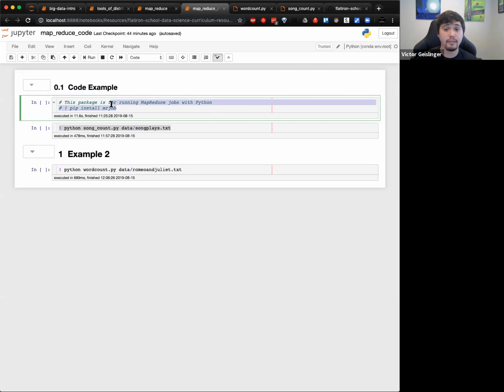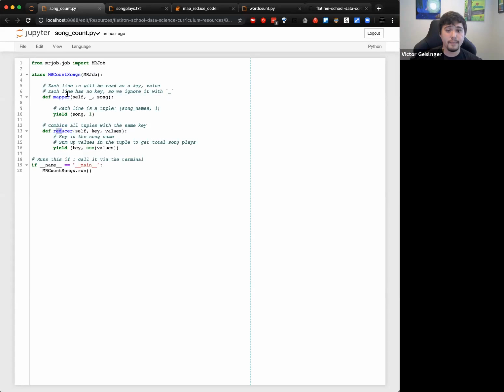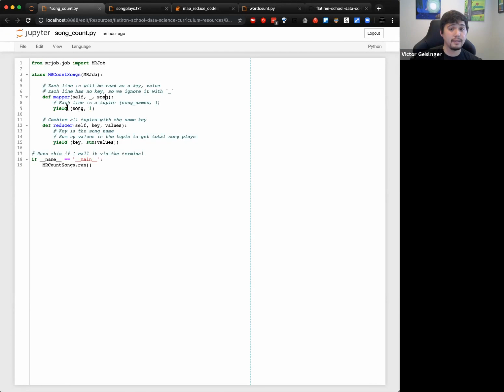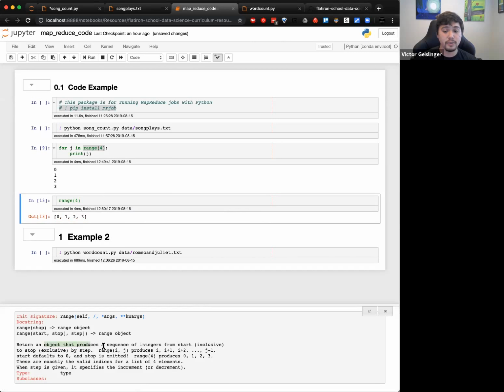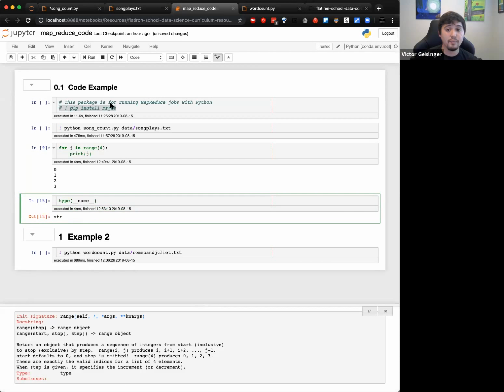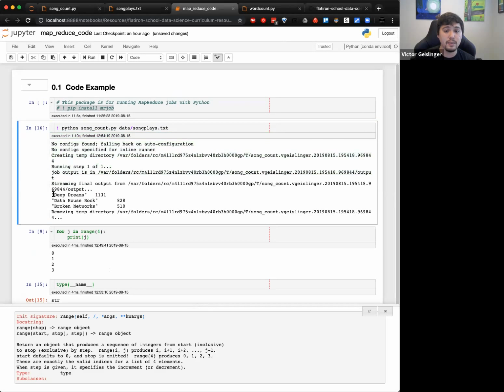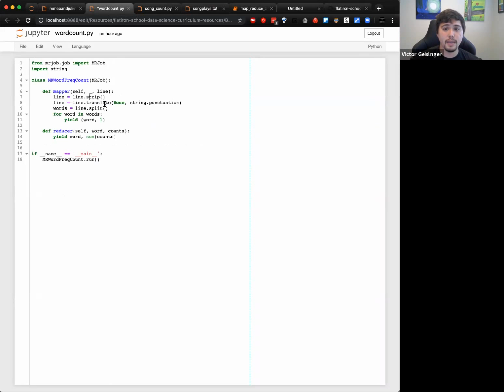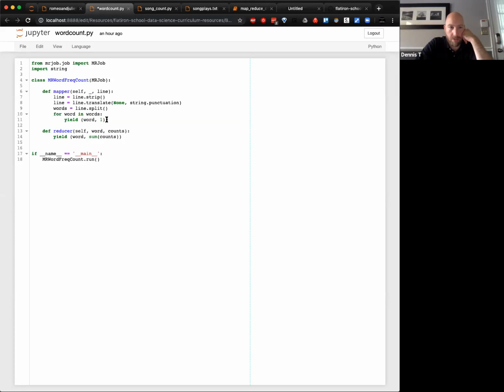MapReduce Coding Example - M5S40 [2019-08-15]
Example using the concept of MapReduce (MRJob package) where we show the concept of how you would use it on a text file to find the word (or song) frequency